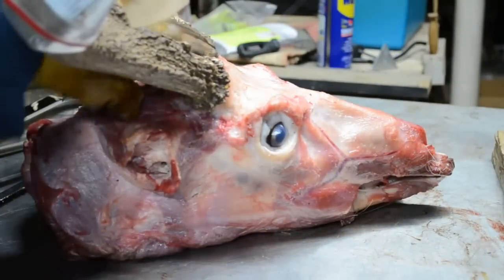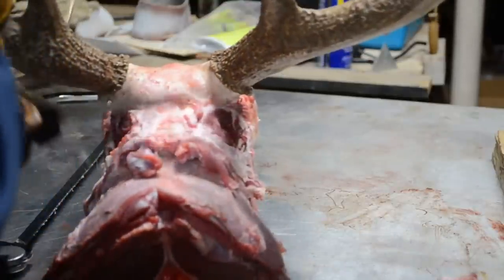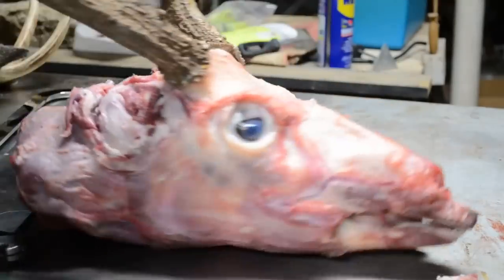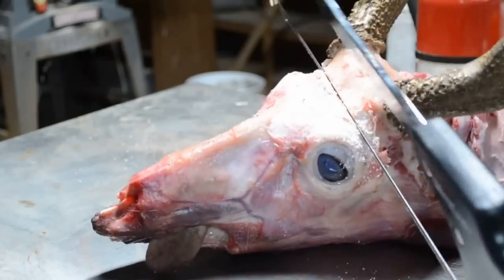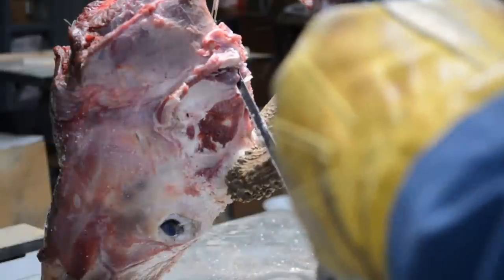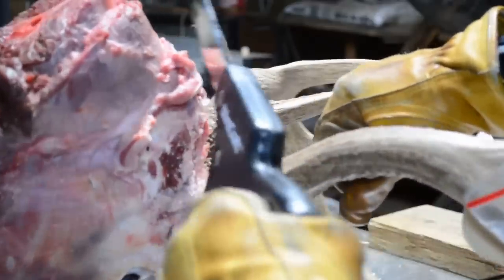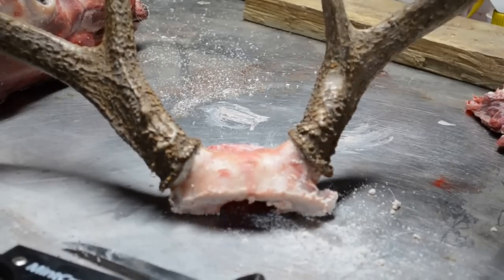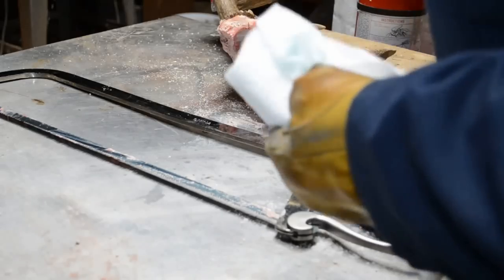Removing The Antler Skull Plate - 01/18/19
Simply a video of how I currently remove the skull plate - the top of the deer skull that holds the antlers.  This is for fellow Taxidermists, and not for the squeamish ... so I don't want any whiny-ass complaints posted here!